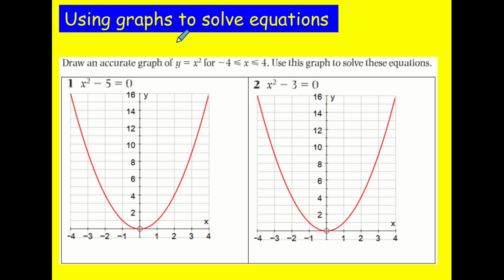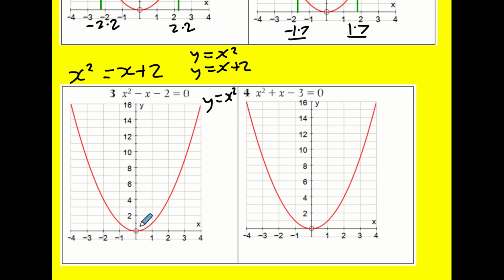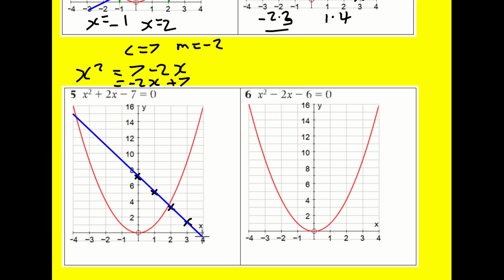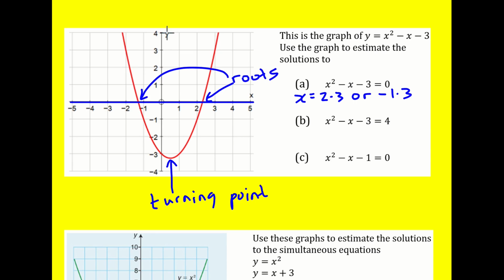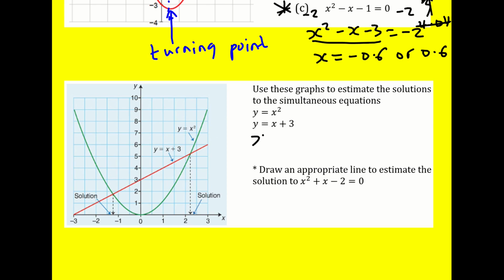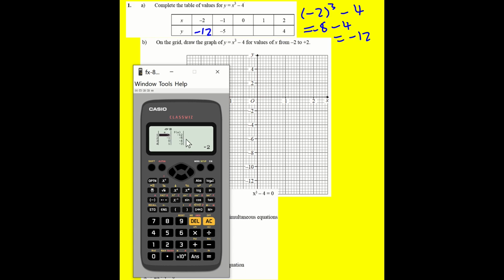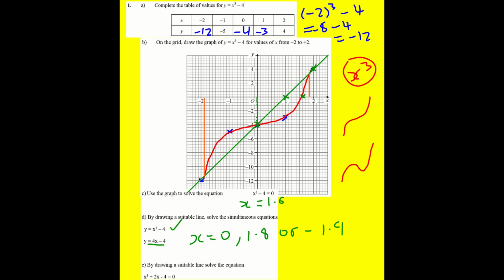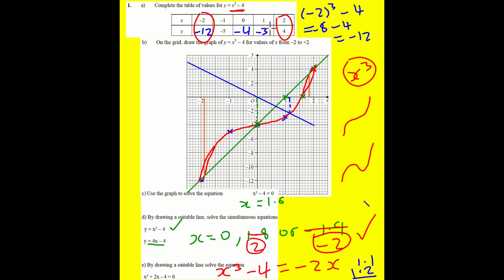Using graphs to solve equations